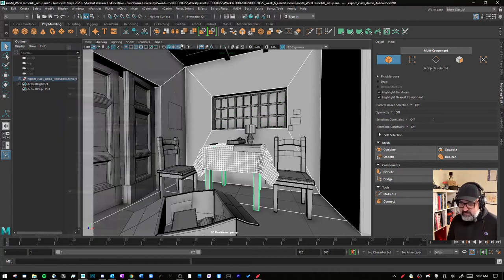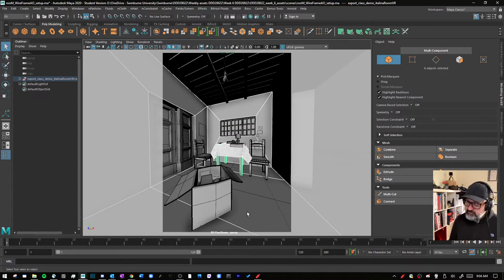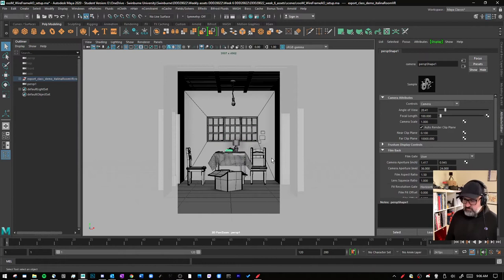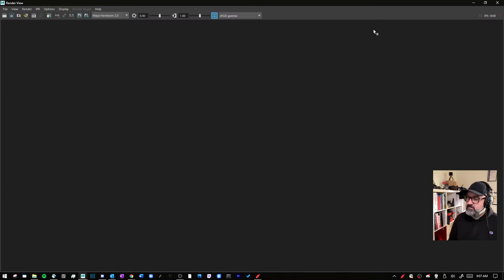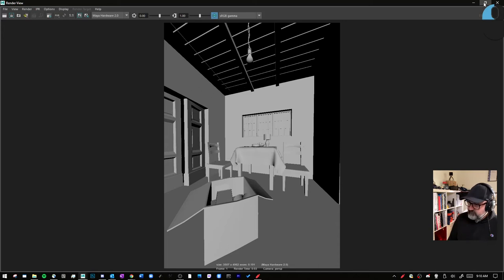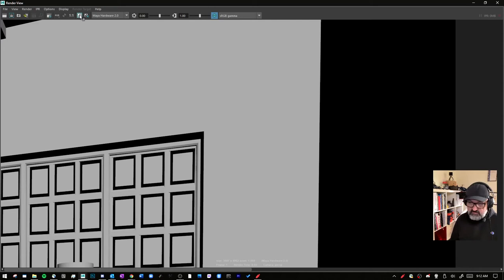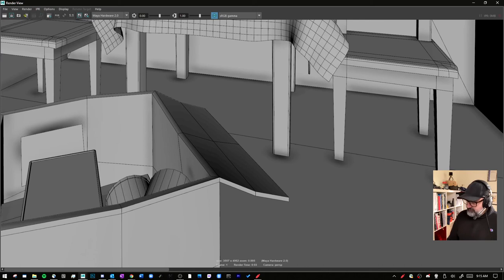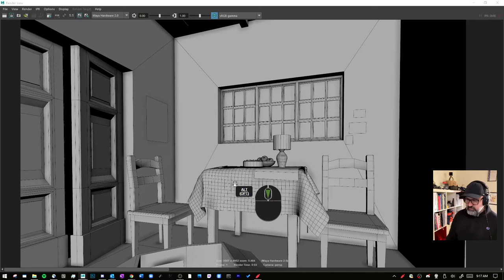AO and Wireframe Render in Maya with Hardware 2.0.